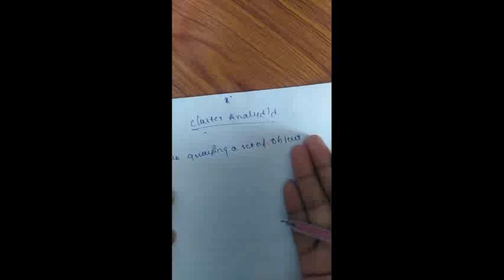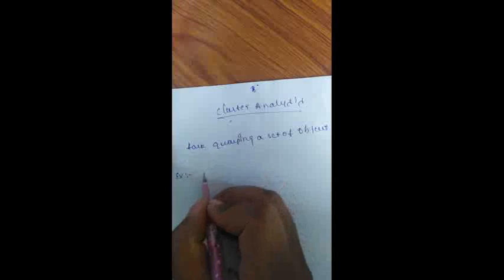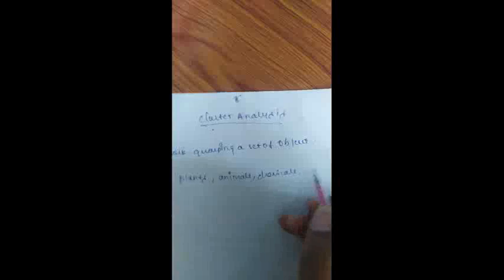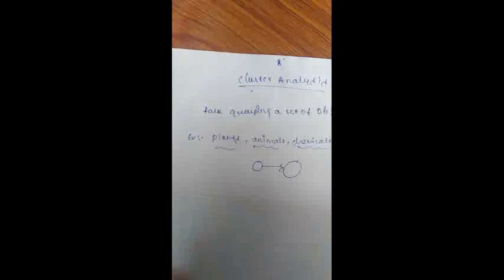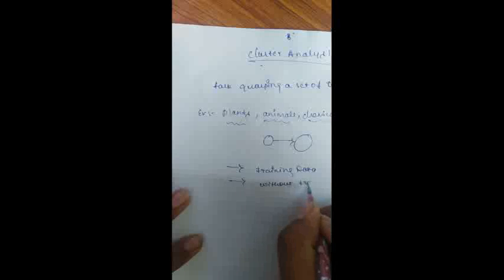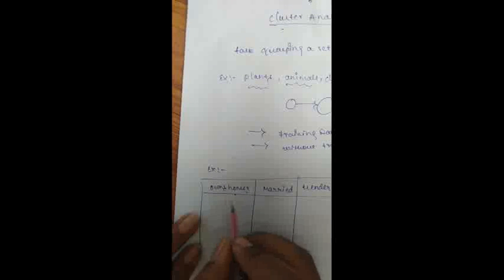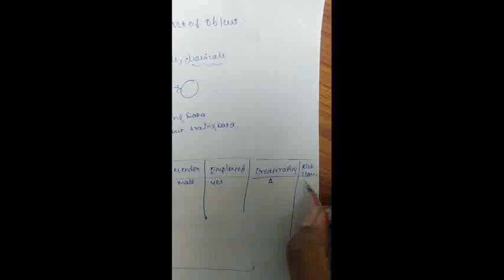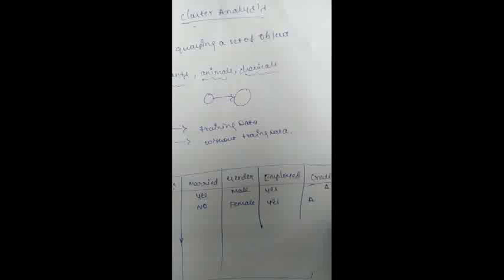Cluster analysis of data mining